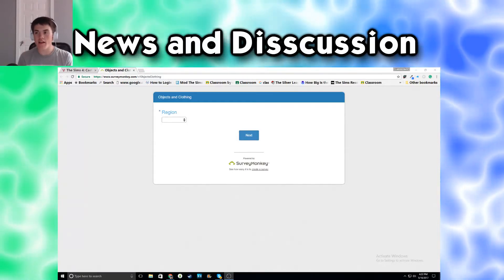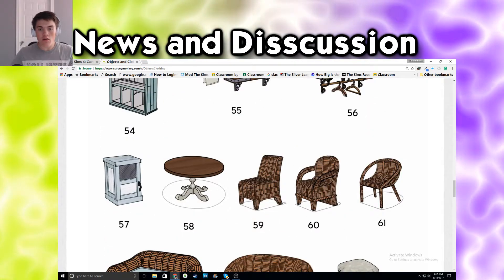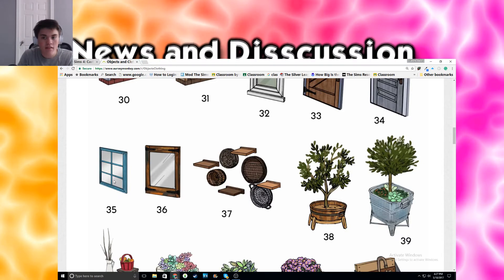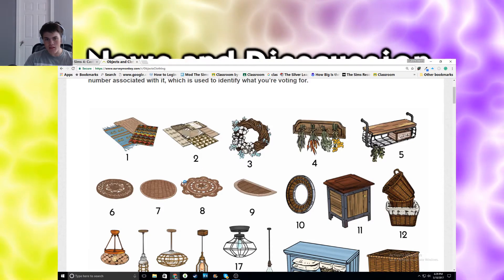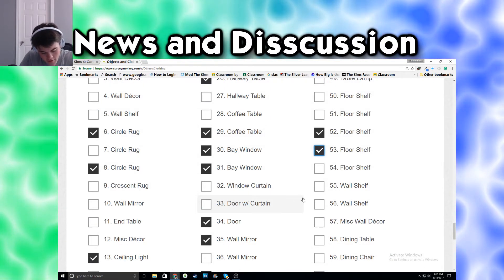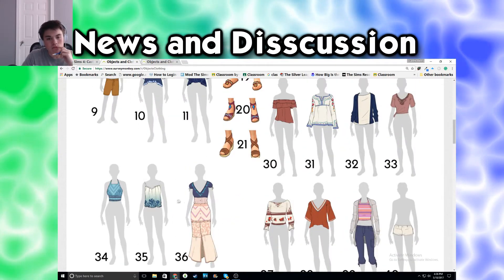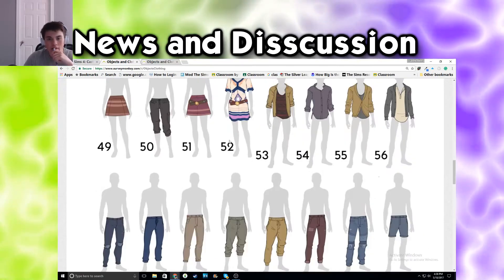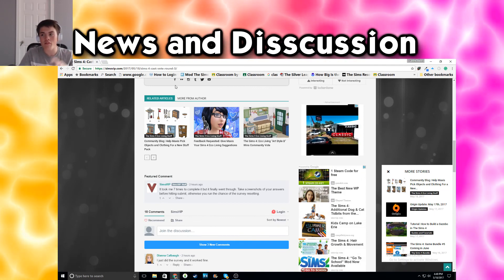The Sims 4 | News Update | Eco Living Objects and Clothes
Microphone: Blue Yeti
Screen Recorder for PC: Obs multiplatform
Screen Recorder for Console: Elgato